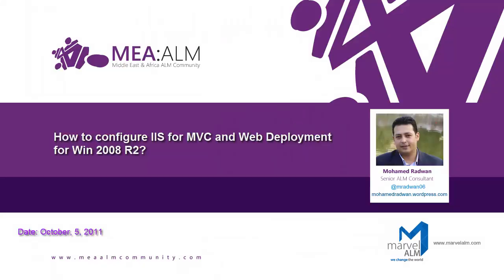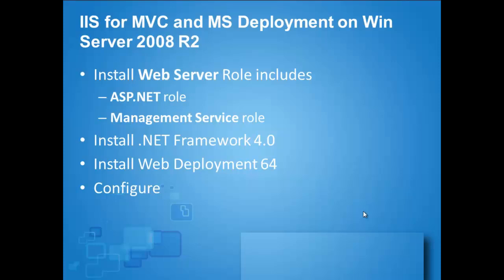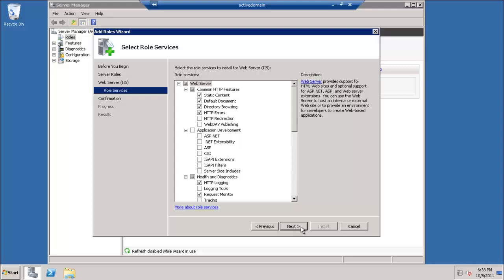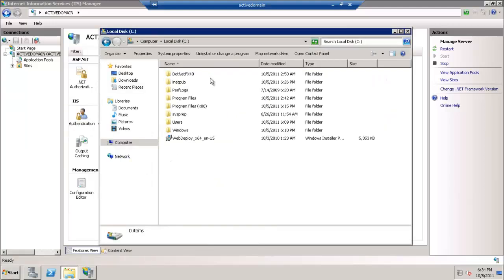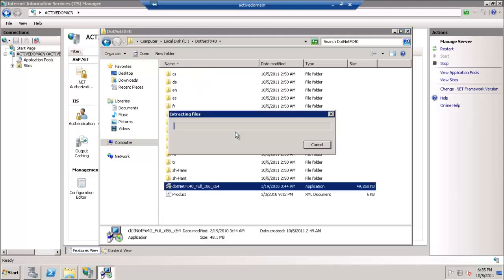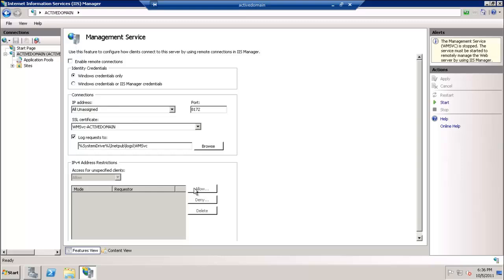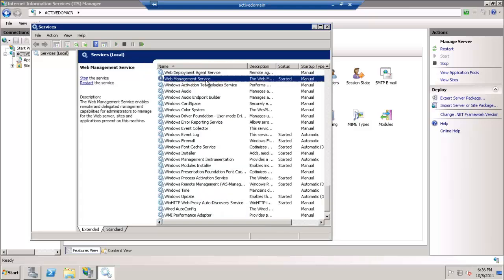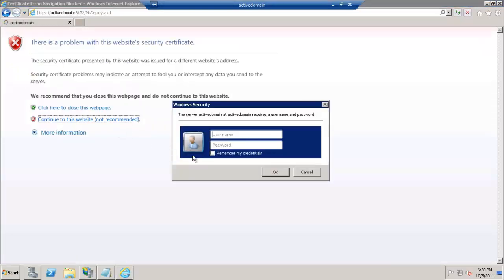How to configure IIS for MVC and Web Deployment for Win 2008 R2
In this video you will see how to configure IIS for MVC and Web Deployment for Win 2008 R2